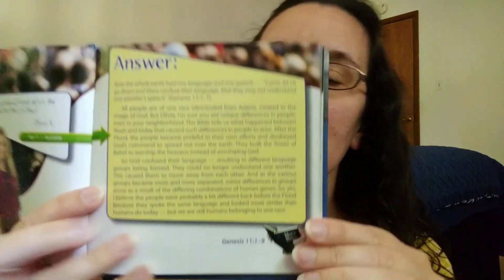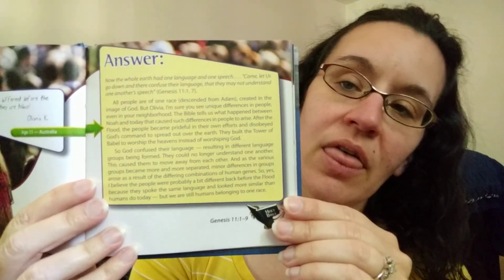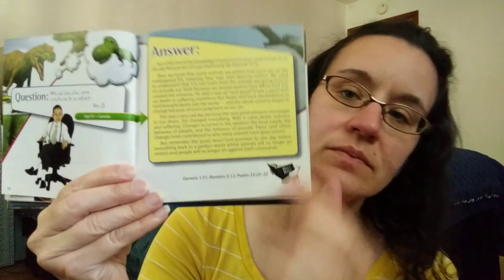How We Use It: Answers for Kids Set from Master Books